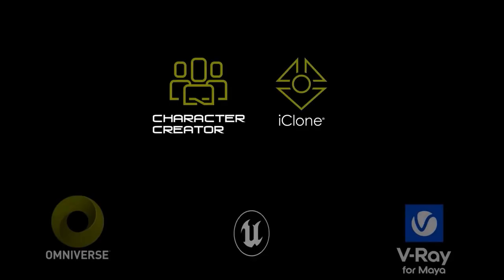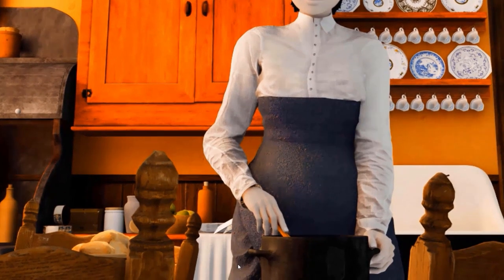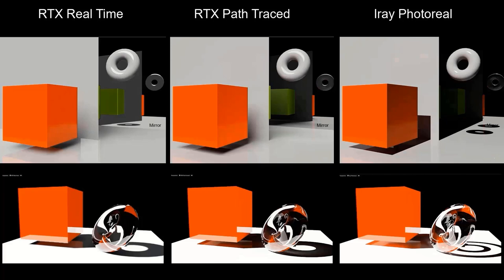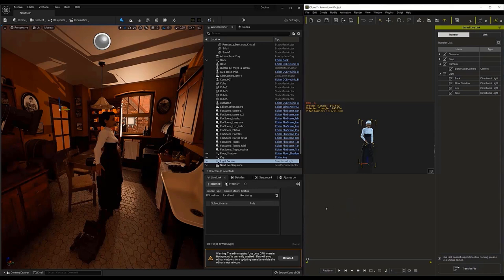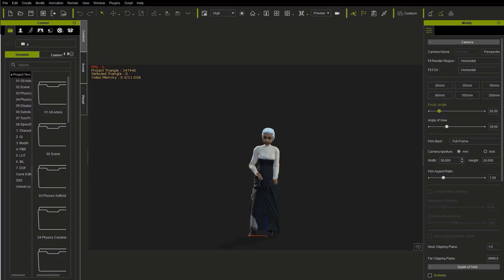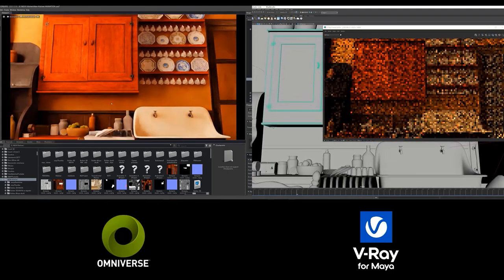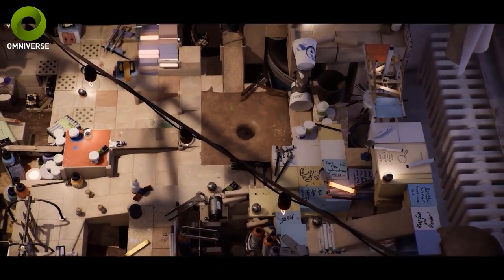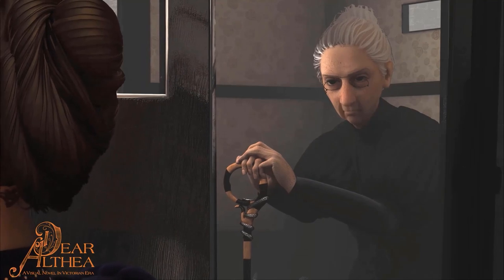3D Render Engine for iClone - Choosing the Best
José Tijerín is a digital illustrator and 3D sculptor who has created a video game “Dear Althea” to be launched on the Steam.

In this tutorial, Jose shares his way of working with Character Creator and iClone to get fantastic results in Omniverse, Unreal Engine 5, and V-Ray render engines. Then he compares the results and gives his personal opinions on each one of them. This tutorial will help users discover new possibilities for showcasing their 3D sculptures and animation work.